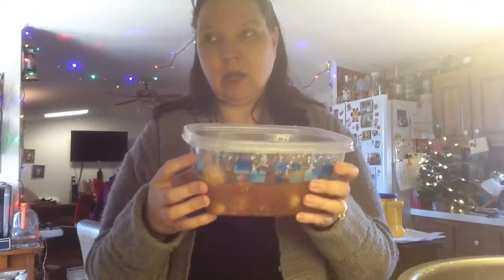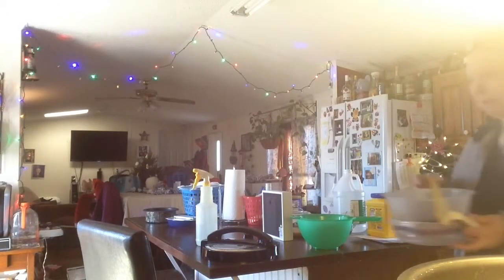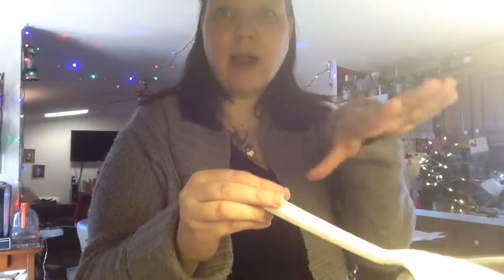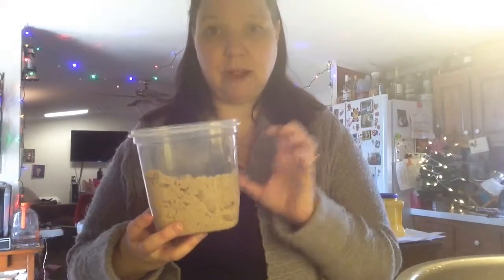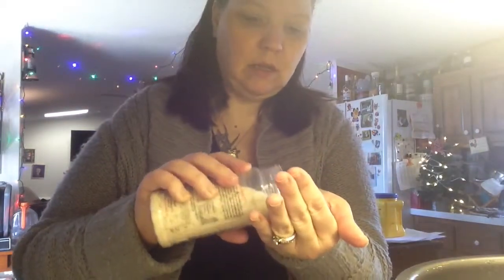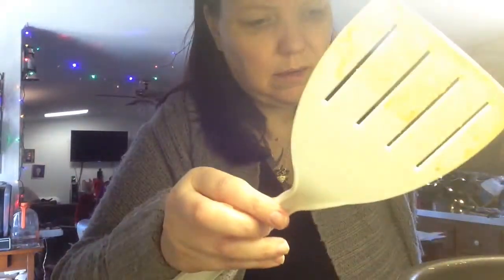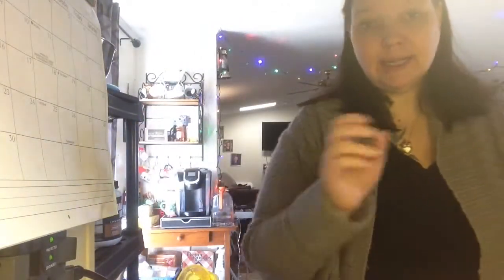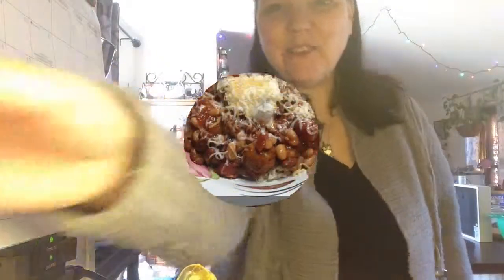Come watch me cook with my Pressure Cooker Xl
Come watch me make chili 🍲
I am sorry for the light in my kitchen not the best !!
I wanted to share my chili with you !! lol
I am not a professional at all just a simple home cook !